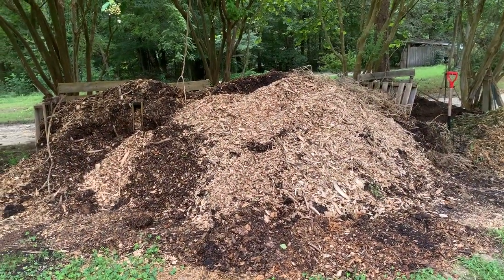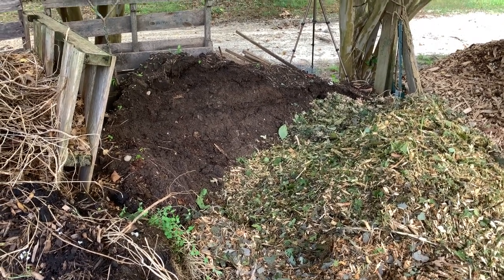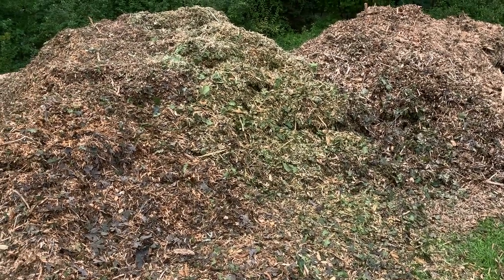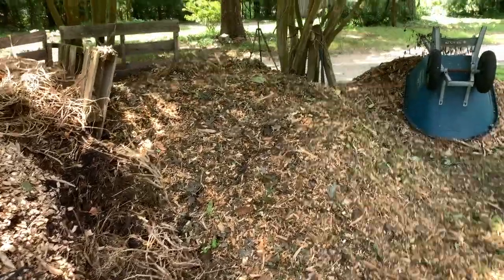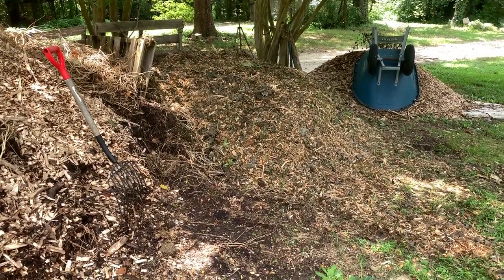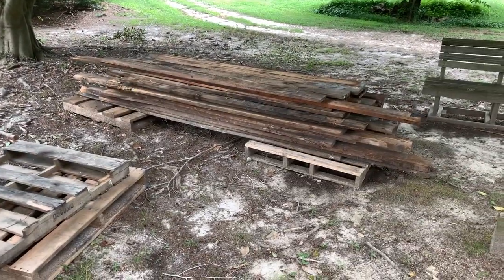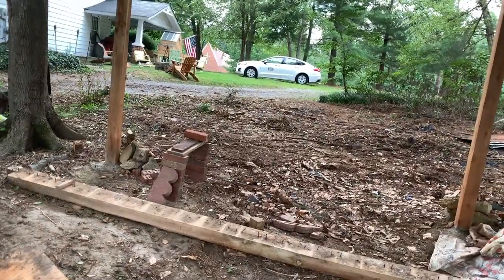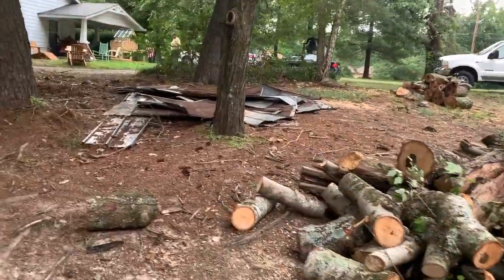Composting, Processing Chickens and Our Giveaway Winner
We attempted to process 143 of our pastured poultry chickens this weekend until out scalder went out of order.  We have it fixed and are going to finish up the project today by putting about 70 birds in the freezer.  We are also going to show how we handle processing waste by composting the remains of our processing.  We use lots of carbon by implementing wood chips to help decompose the feathers, offal and other parts not used.

Go take a look @CountryViewAcres video on their composting bin for a great example of how to build one!

Also an update on our building demolition project and what the spot looks like now.

Some links may pay a commission, at no additional cost to you, such as the Amazon Services LLC Associates Program, an affiliate advertising program designed to provide a means for us to earn fees by linking to Amazon.com and affiliated sites. We only post links to products/services that we use and have found value in. Sheraton Park Farms is a wholistic, regenerative farm that practices rotational grazing, soil building and responsible agriculture in central North Carolina.  Follow us for methods and ideas to make your farming journey more pleasurable and profitable.